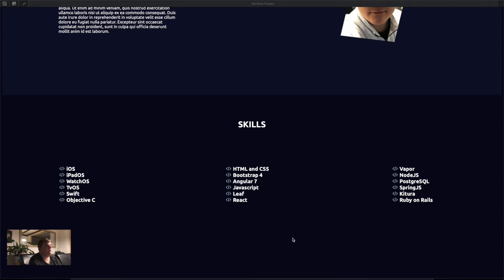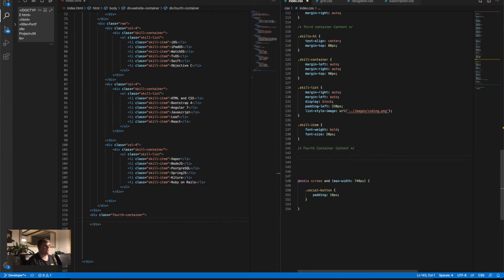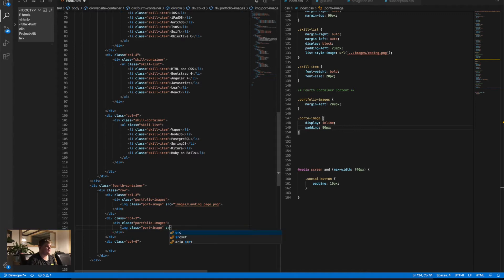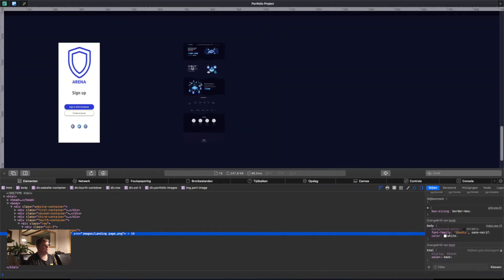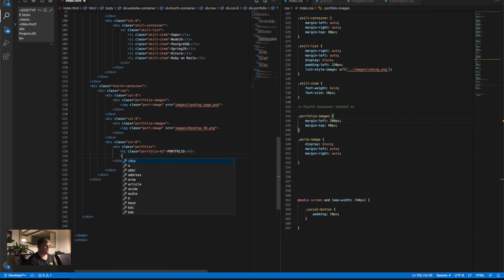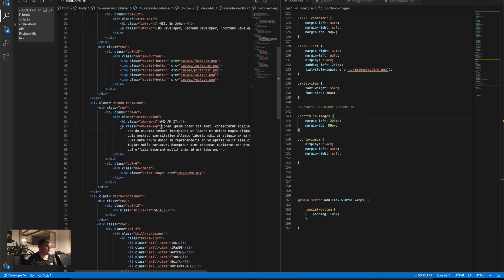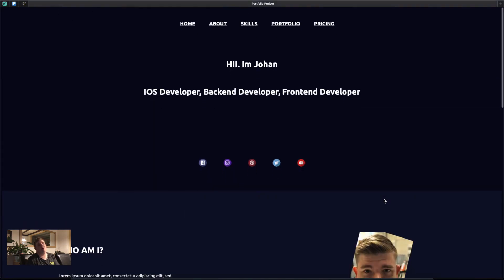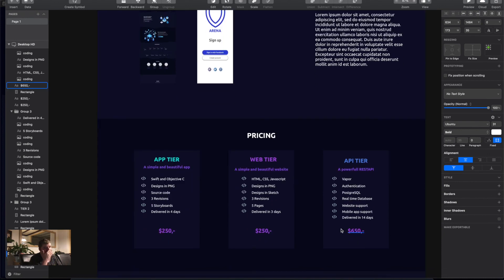Devscorch HTML CSS Course 30 creating our fourth container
My HTML and CSS course is now free to watch on YouTube. Enjoy ;)